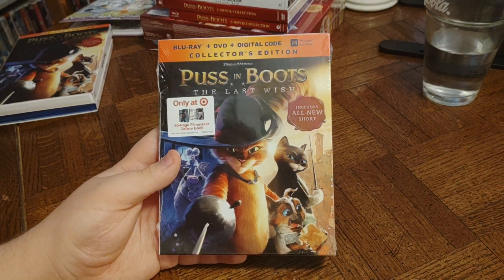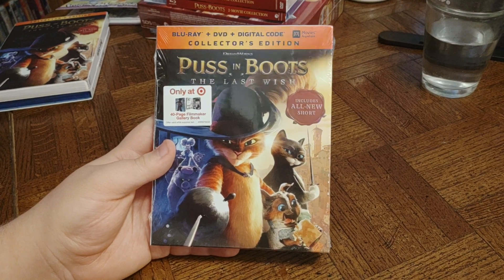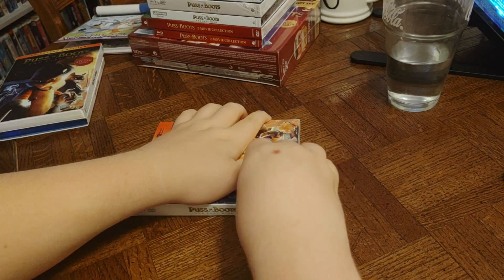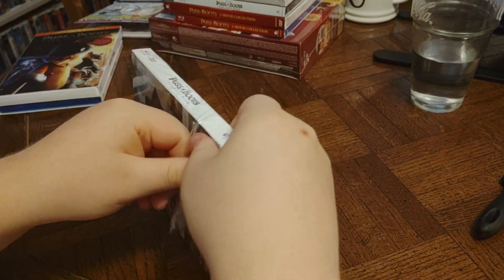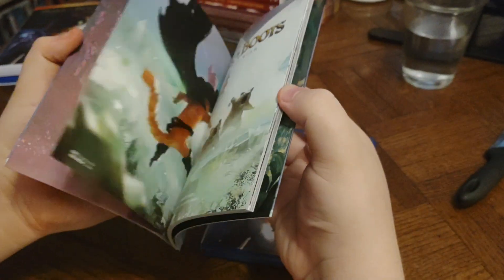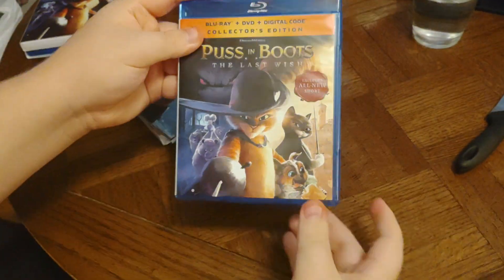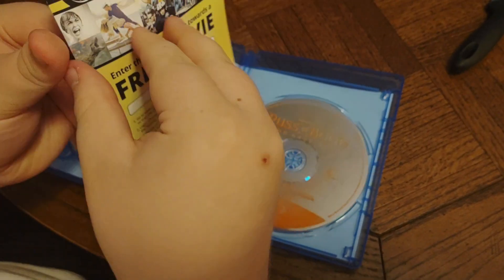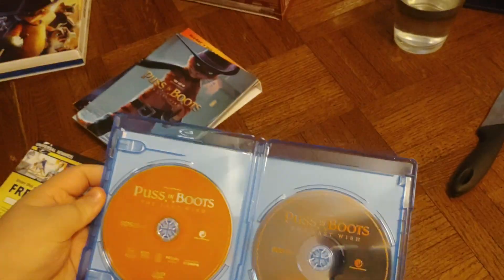Puss in Boots: The Last Wish (Target Exclusive) Blu-ray Unboxing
Here is an unboxing of Puss in Boots: The Last Wish (Target Exclusive) on Blu-ray.

Recorded on March 4, 2023 using my own Phone.